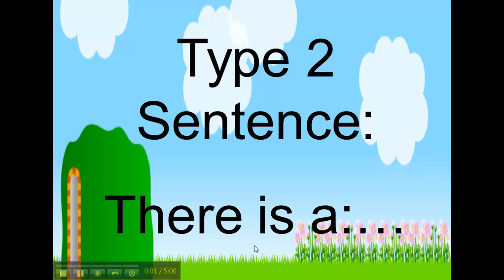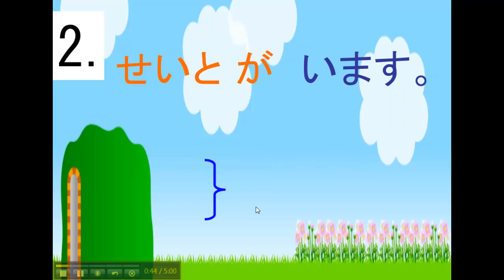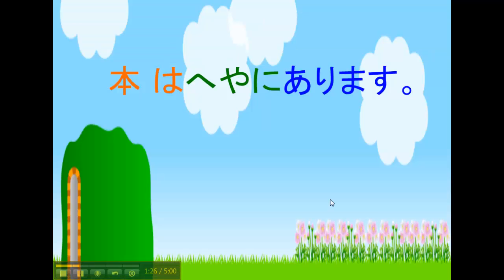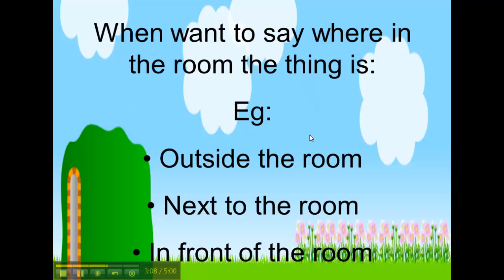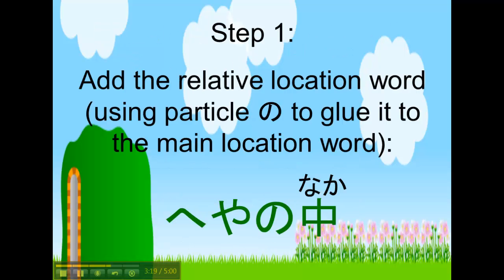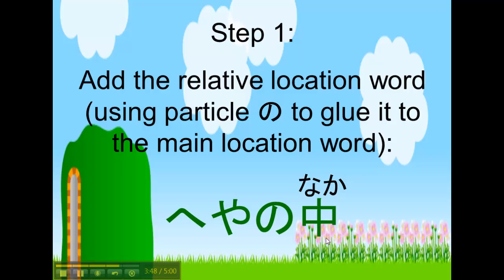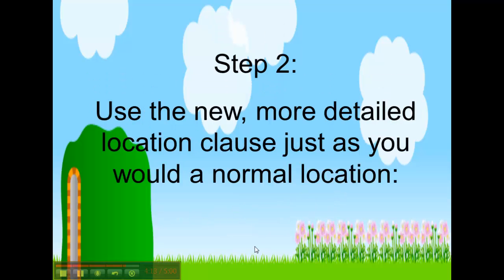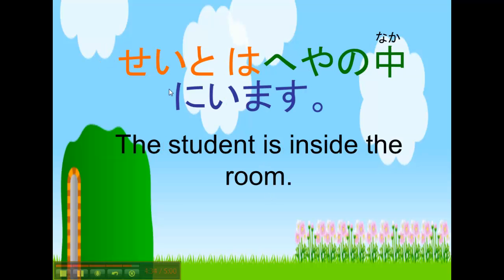Unit 4 p15 relative location explanation